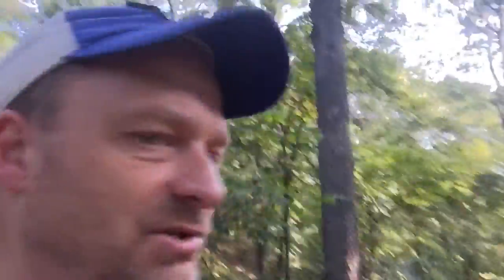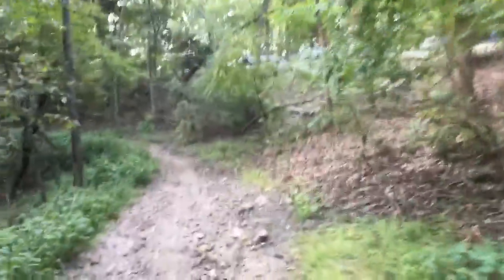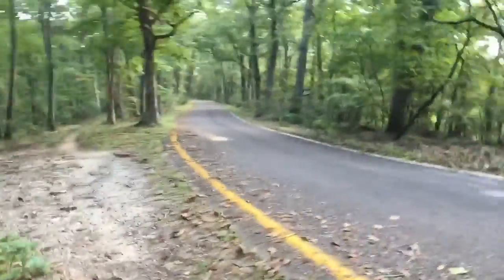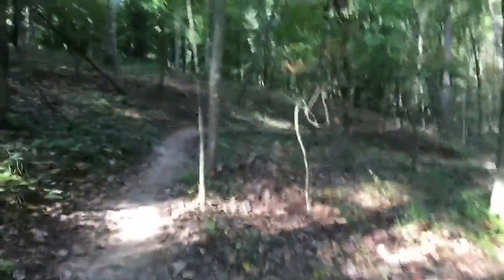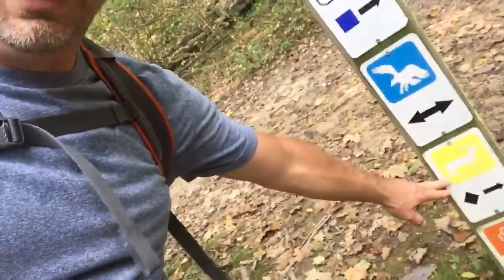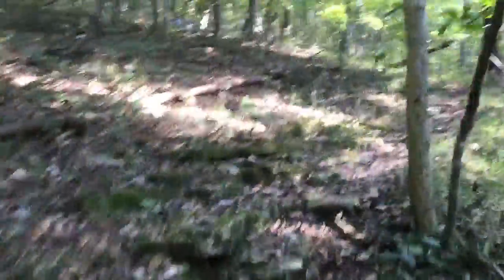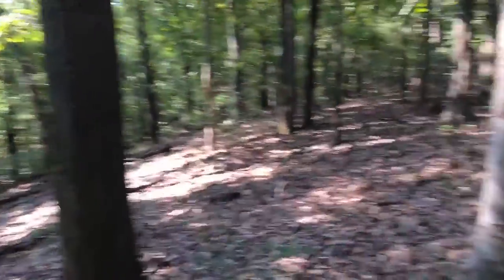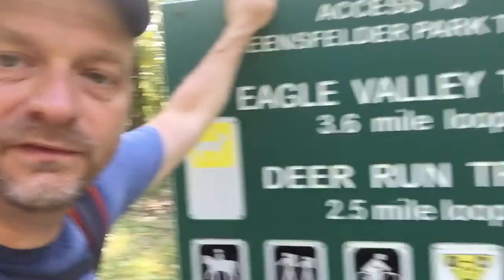Deer run trail, Greensfelder park, Wildwood, Missouri